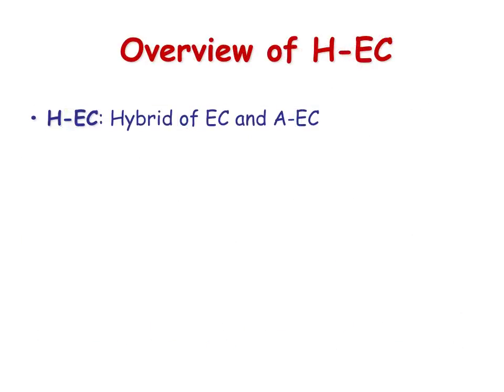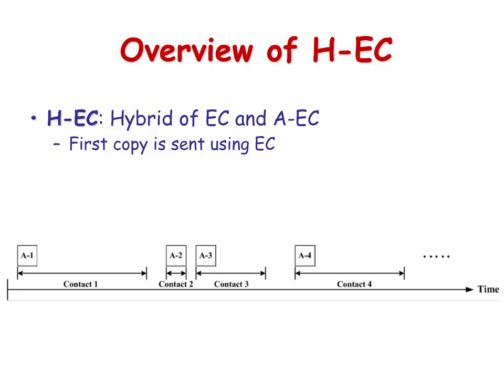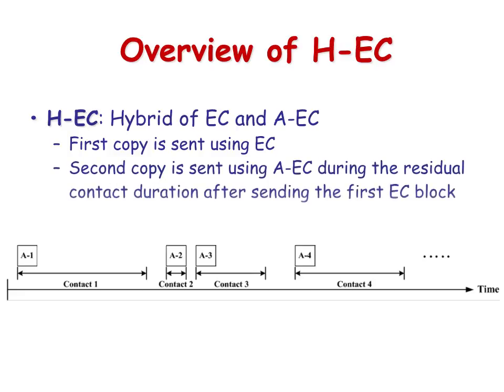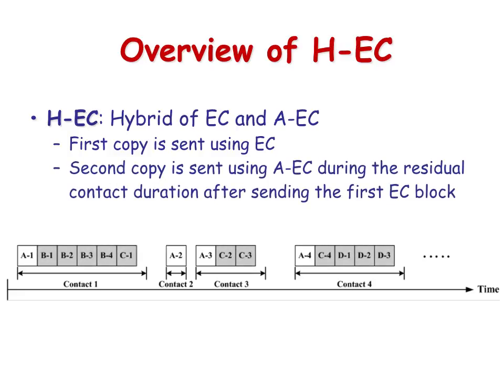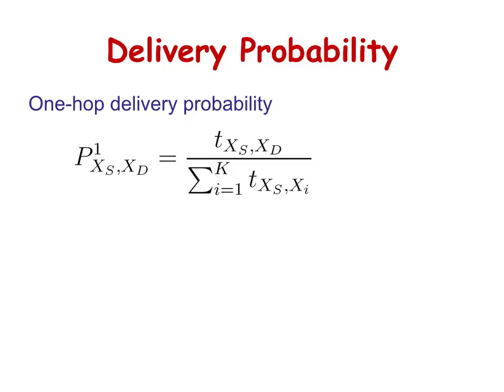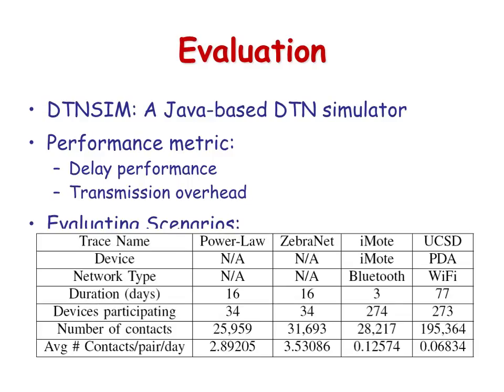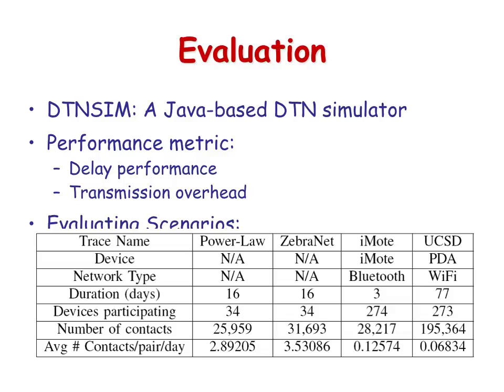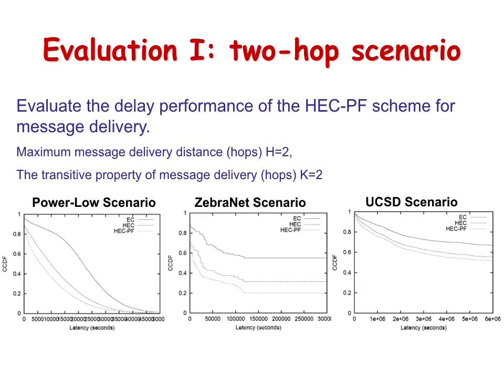When Linear Programming Duality meets Opportunistic Networks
注:橫看成嶺側成峰